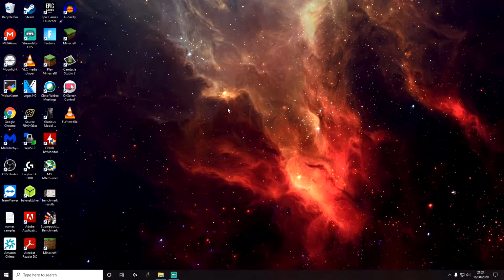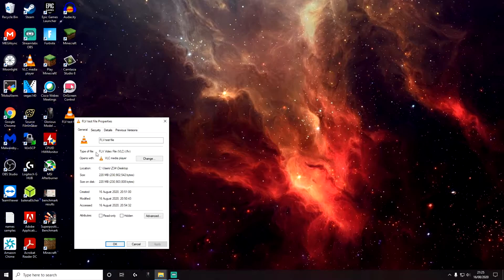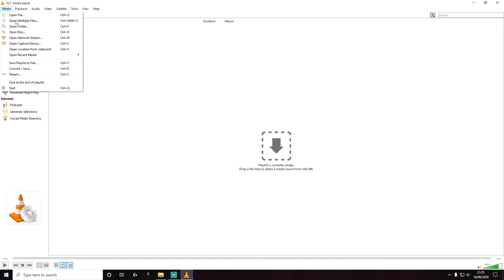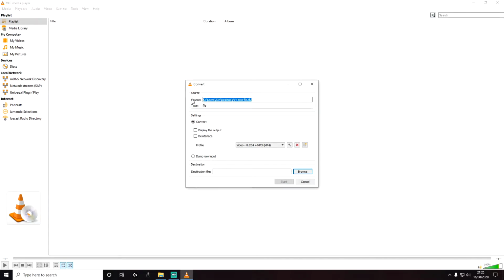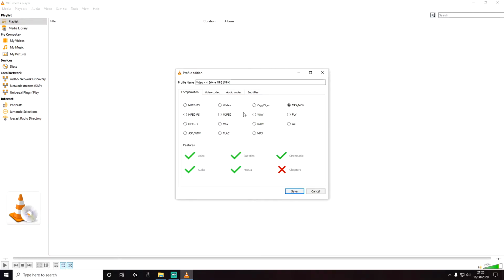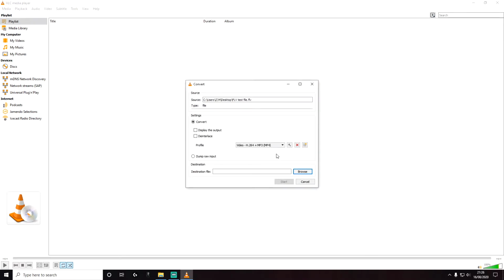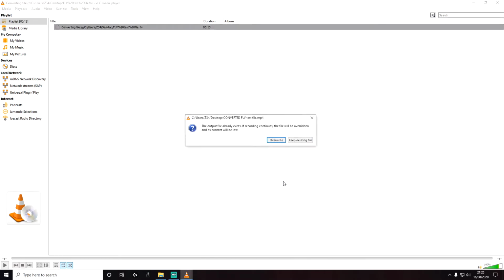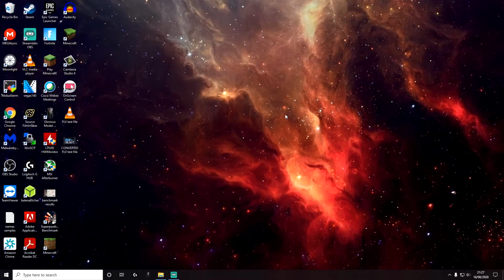How to convert FLV to MP4 file for free using VLC Media Player only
Simple and free way of converting FLV files to MP4 file using VLC Media Player only. No other third party online tools or software is required.